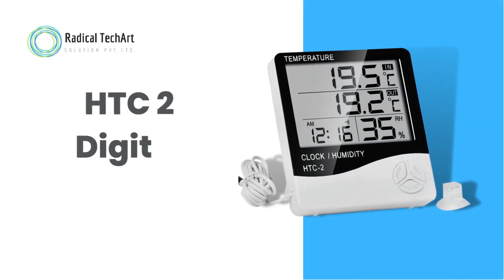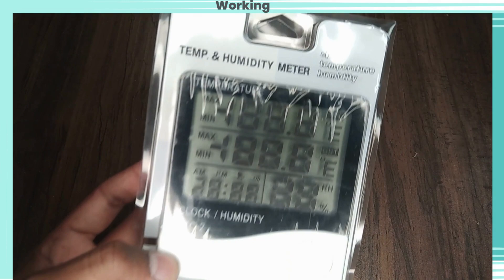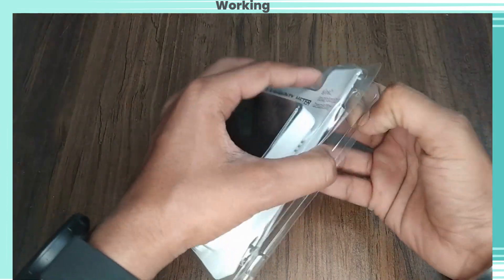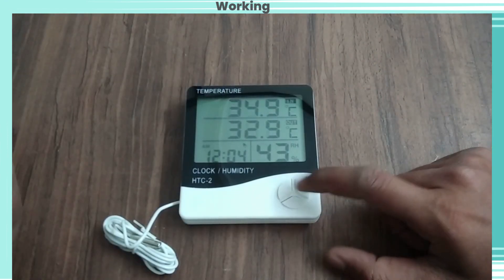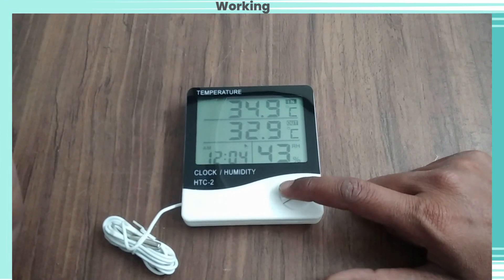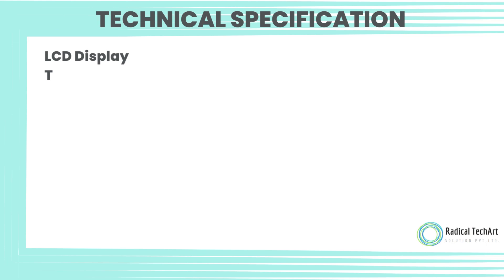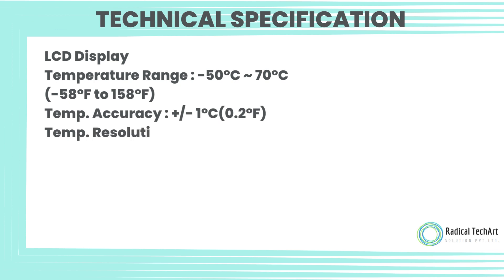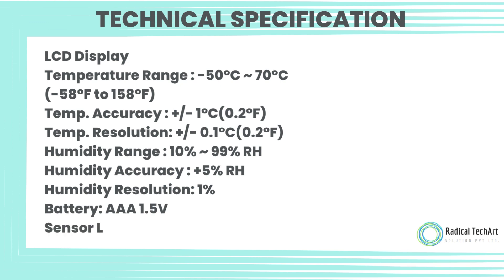Htc 2 Temperature and Humidity Meter | RadicalTechArt | RadicalTalks | RadicalTechMart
We present an in-depth review and usage guide of the HTC 2 Temperature and Humidity Meter. If you're seeking an accurate and reliable tool to monitor your environment, this meter is a valuable addition.

We'll provide insights into how this meter measures temperature and humidity, ensuring you understand the accuracy and precision of the readings. Whether you're in the field of HVAC, indoor gardening, or general weather monitoring, this meter is suitable for various applications.